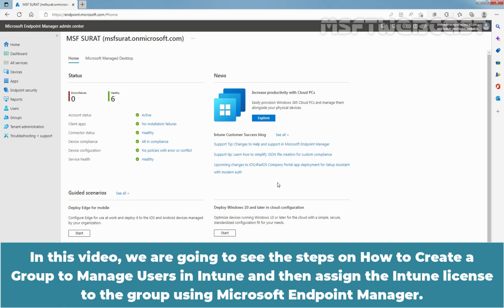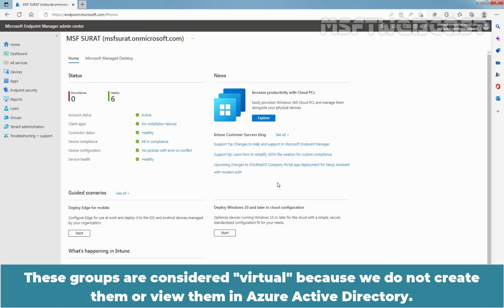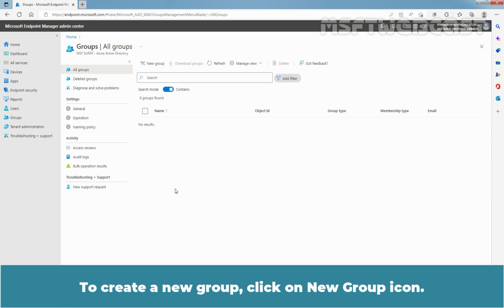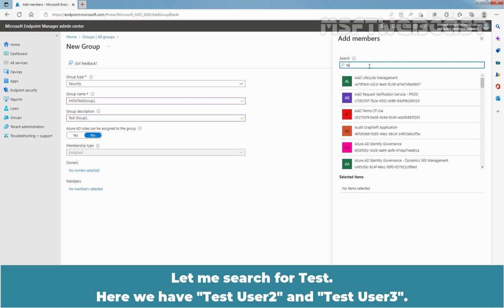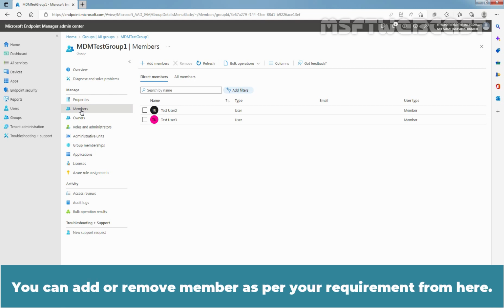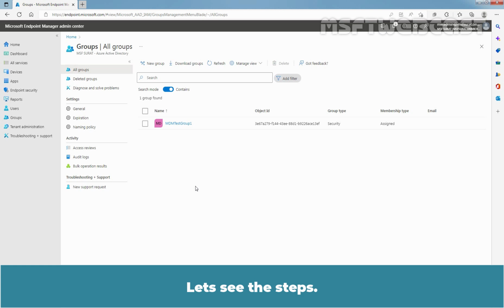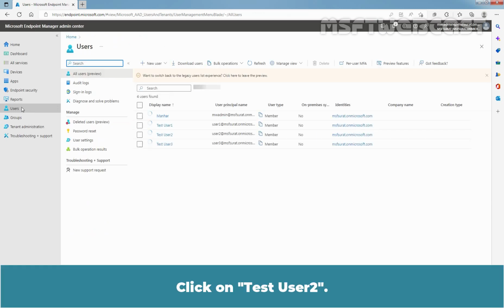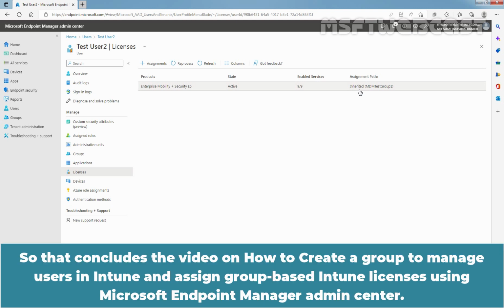4. Create a Group to Manage Users | Microsoft Intune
Microsoft Intune Beginners Video Tutorials Series:
This is a step by step video on How to Create a Group to Manager Users in Intune using Microsoft Endpoint Manager Admin Center.